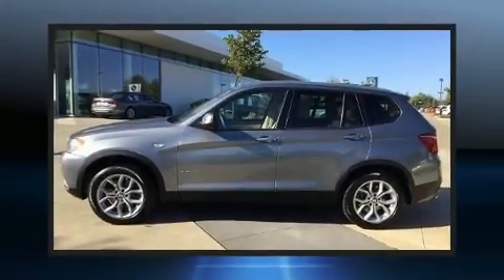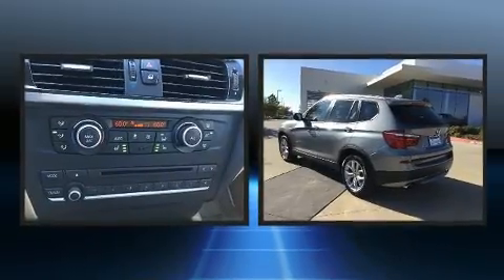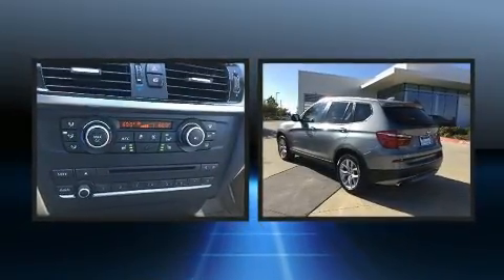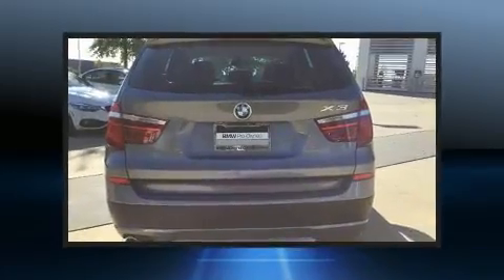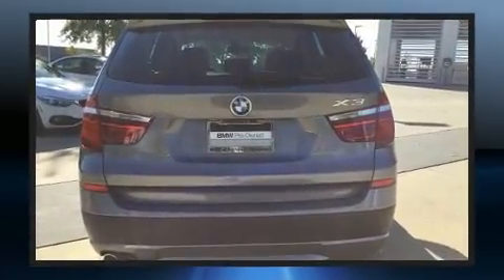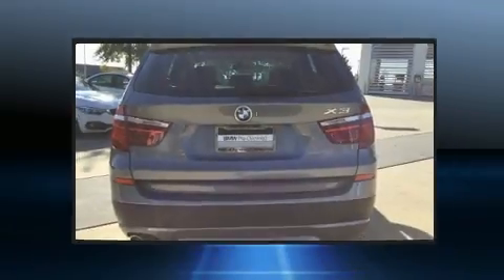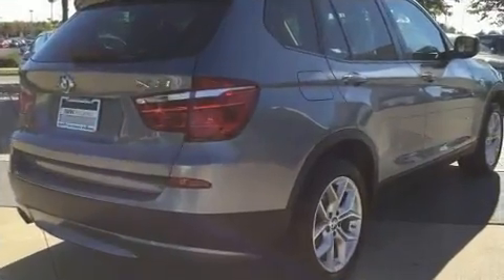2013 BMW X3 Xdrive35i in Bentonville, AR 72712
Climb inside the 2013 BMW X3. With just over 30,000 miles on the odometer, this vehicle rocks its class with 6-cylinder efficiency and distinctive styling! Under the hood you'll find a 6 cylinder engine with more than 300 horsepower, and all wheel drive keeps this model firmly attached to the road surface. Turbocharger technology provides forced air induction, enhancing performance while preserving fuel economy. Top features include remote keyless entry, a trip computer, power front seats, telescoping steering wheel, power door mirrors, a power liftgate, power windows, and cruise control. With high intensity discharge headlights illuminating your path, you'll always appreciate maximum visibility. For drivers who enjoy the natural environment, a power moon roof allows an infusion of fresh air. Take assurance in side curtain airbags, providing head protection in the event of a severe collision. A Carfax history report provides you peace of mind by detailing information related to past owners and service records. You will have a pleasant shopping experience that is fun, informative, and never high pressured. Please don't hesitate to give us a call.